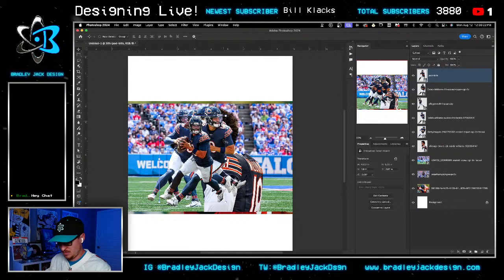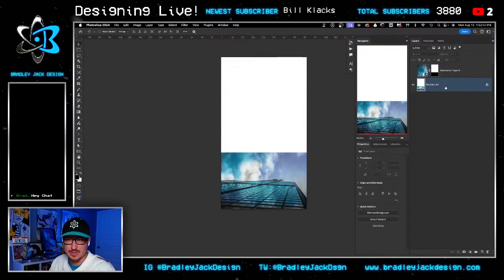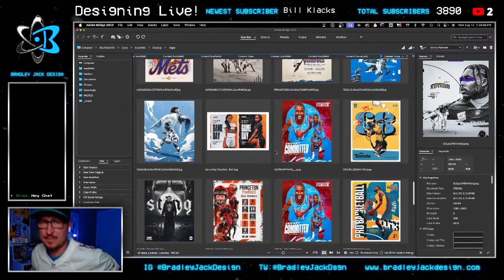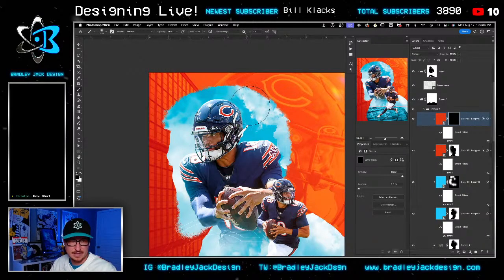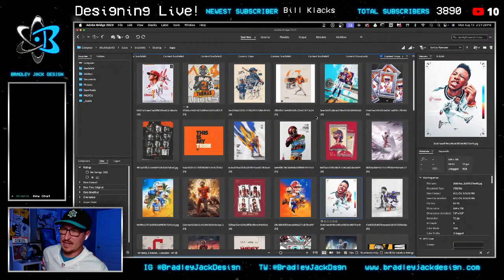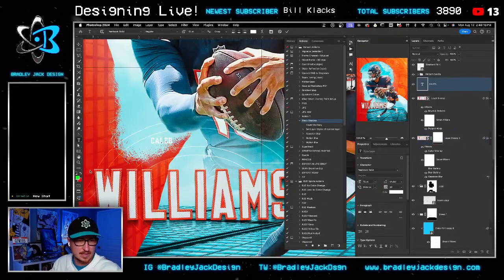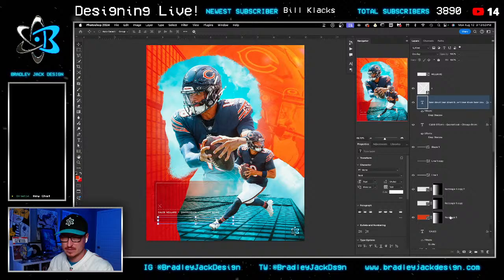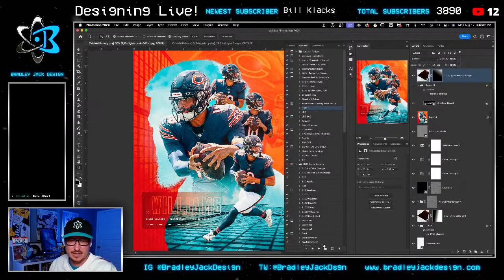🔴 LIVE - Lets Create a Design for Caleb Williams to Sign